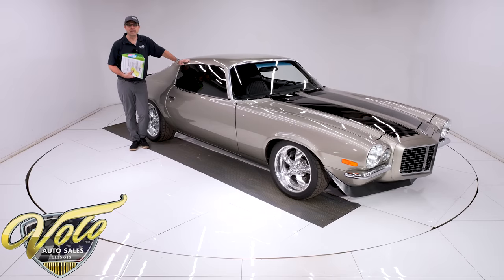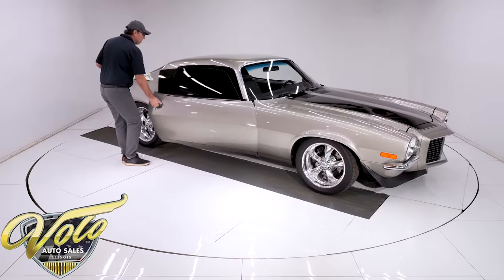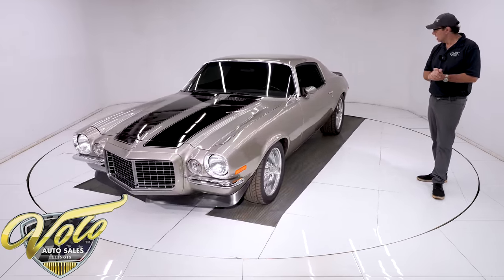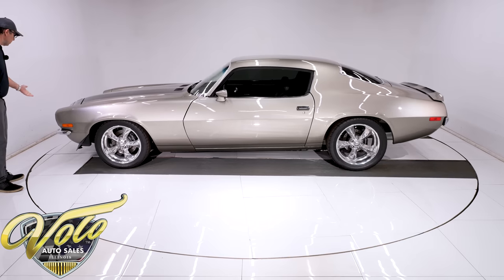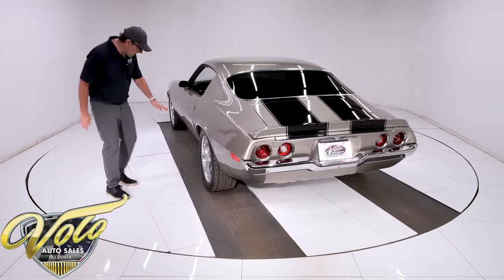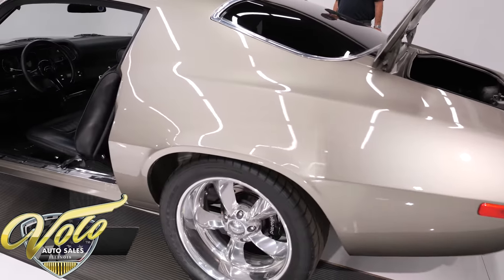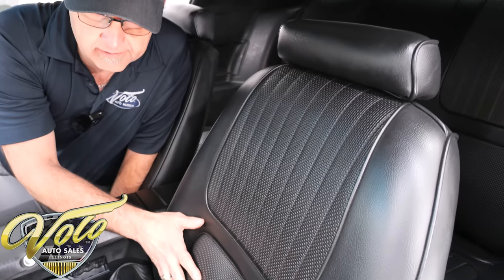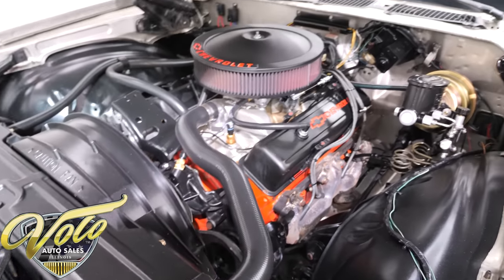1970 Chevrolet Camaro RS for sale at Volo Auto Museum (V20808)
It was body off the frame restored. $17,500 was recently spent on fuel injection, suspension and brake upgrades. This Camaro was born and raised in California.

EXTERIOR: It has the look! The stance, wheels, colors, and Rally Sport front end is awesome. The body is really straight. I don't see any rust bubbles, dents, or body work. The pewter paint is laid out evenly and polished to a smooth glass finish. The stripes are smooth to the touch. There are a few chips that were touched up. The rally sport includes the extended nose with split bumpers and reconfigured lights. This one also has front and rear spoilers. It looks like the grill, bumpers, door handles, stainless trim have been replaced. The glass is new and has been tinted. Weatherstrips and seals were replaced. It's slammed down on a set of Boyd Coddington wheels: 17s in front, 18s in back. They are extra wide and wrapped in Nitto performance tires.

INTERIOR: I'm sitting in the car looking at a beautiful dash. All new sparkling instrument panel and a set of great looking VHX electronic analog gauges. Sharp looking Billet Specialty wheel on a tilt column. New dash pad and it fits right. There's a retro stereo with auxiliary plug ins. It has and kick panel speakers and 6x9s in back. Center console is mint, and it has a billet shifter coming out of it. Down on the floor is new carpet and embroidered mats. The seats are recushioned and recovered with premium upholstery. Door panels are mint, headliner fits tight as a drum with matching visors.

ENGINE COMPARTMENT: 383 Stroker making 375 hp. On top is an aluminum intake, Holley Sniper fuel injection and HEI ignition. Nice looking matched set of valve covers and air cleaner. Every component looks like new. All the metal surfaces are painted neatly. New Wilwood power brakes. It also has power steering.

TRUNK COMPARTMENT: Under the trunk lid and the jamb are painted glossy. The weather strip is replaced. The trunk compartment is solid metal. There is a subwoofer and 2 amps too.

UNDERSIDE: The body was off the frame; every component was removed from underneath. The floors are such nice clean metal they were prepped and painted the same silver. The front-end steering and suspension were completely rebuilt and upgraded with polyurethane bushings. In back it has a 4 link Ridetech suspension. It features adjustable coilover gas shocks, tubular control arms, tubular bulkhead, and Muscle bar swaybar. Upgraded brake system with Wilwood drilled and slotted disc at all 4 wheels, 6 piston calipers in front. E-brake is hooked up. New fuel system upgraded for the fuel injection. 20.5 gallon powder coated tank. Flowmaster exhaust with crossover pipe and chrome dumping at the rear end. Looking up at the motor it's spotless Chevy Orange, fresh starter. Rebuilt 4-speed trans. 10 bolt rear has new 3.73 posi gears.

I really like this one, it's hot looking! It comes with a folder of documentation. It's ready for show and go.